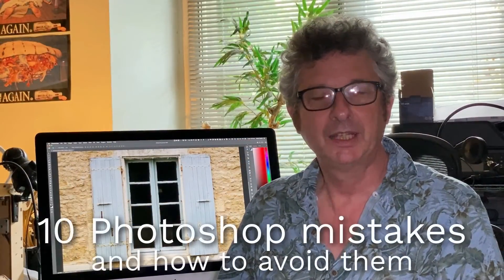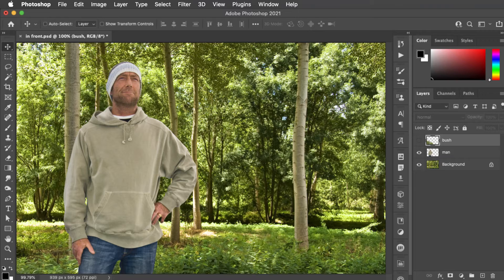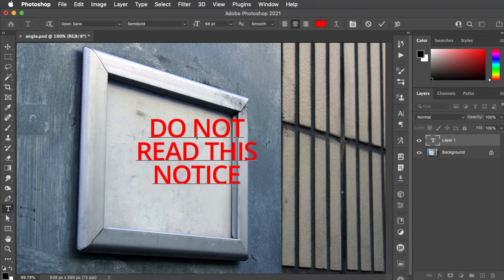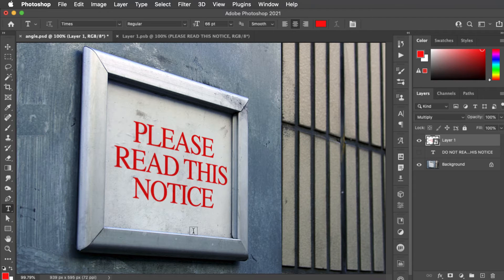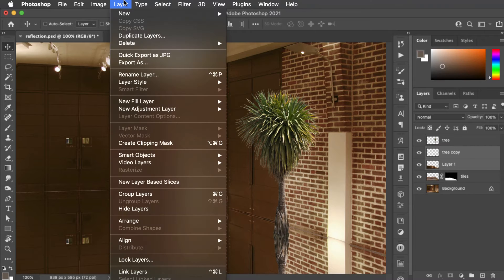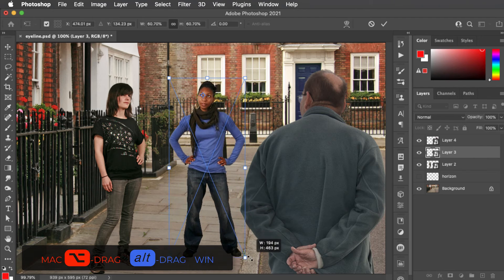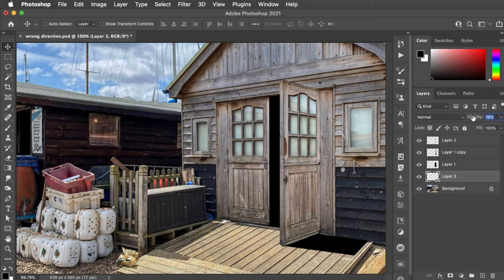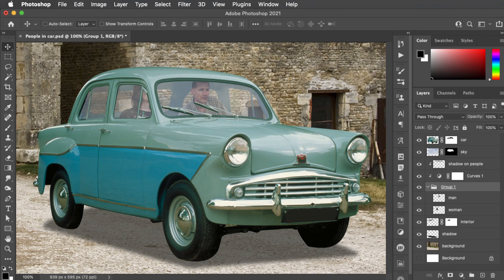10 Photoshop mistakes and how to fix them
10 of the most common errors made in Photoshop, showing how to avoid making them. for many more videos and hundreds of free images for Photoshop artists.

00:00 Introduction
00:15 Glazing windows
01:27 Replacing skies
02:35 Foreground elements
03:32 Soft edges
05:06 Text in perspective
08:08 Multiple reflections
10:58 People add life
12:02 Eyes on the horizon
13:33 Opening doors
17:14 Putting people in cars